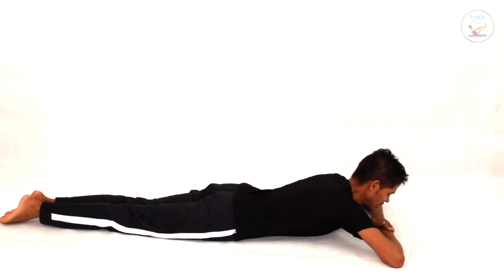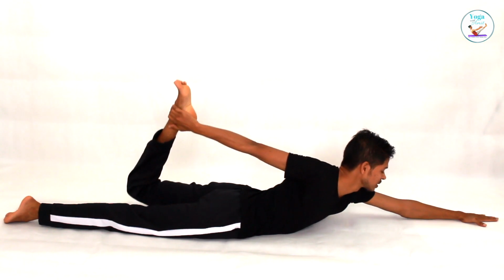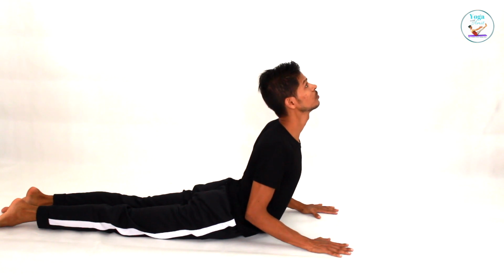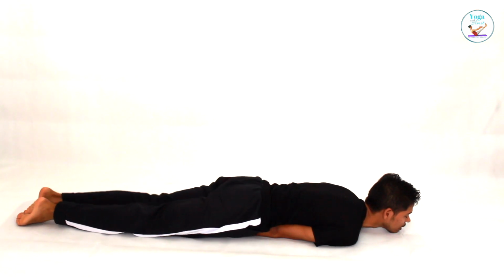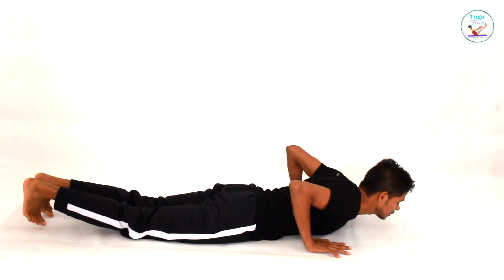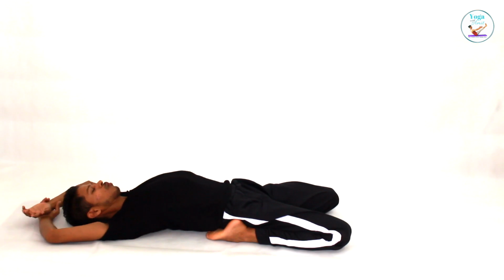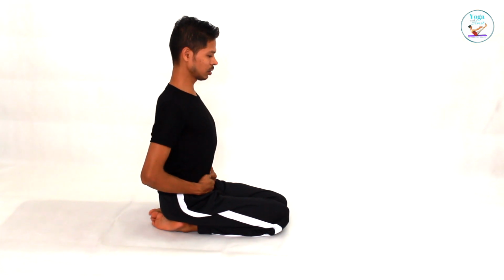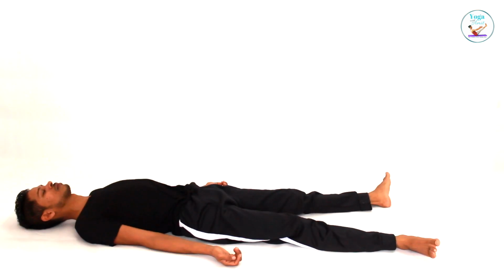Yoga Asanas for Menopause